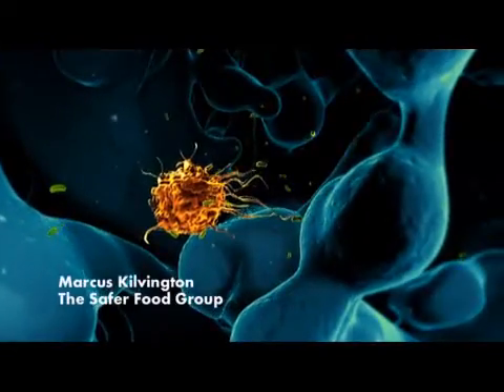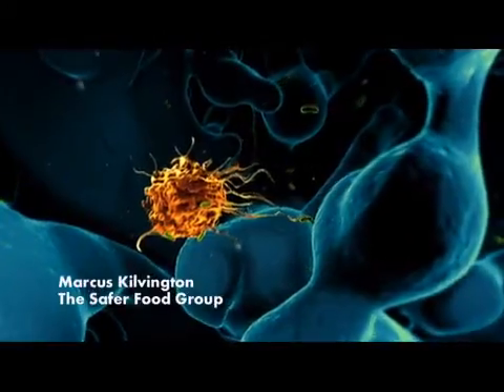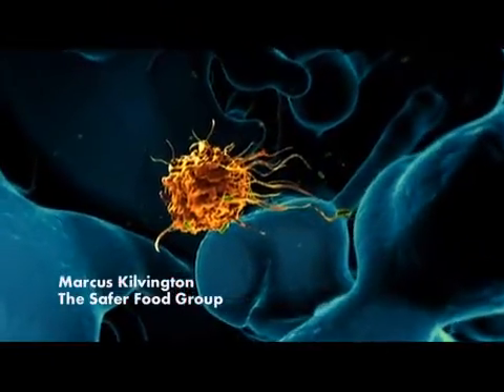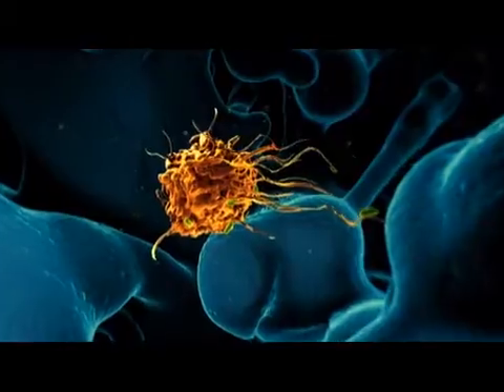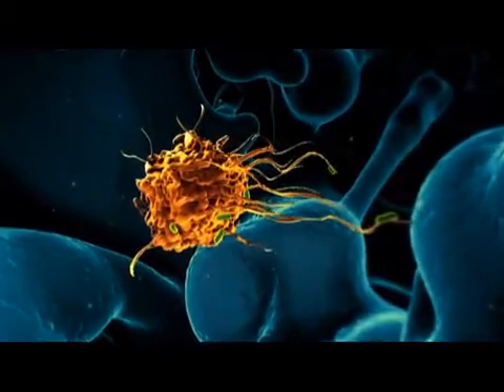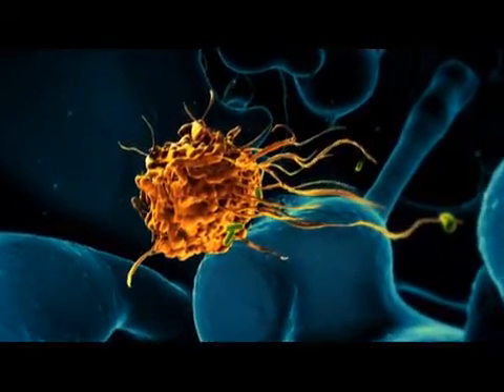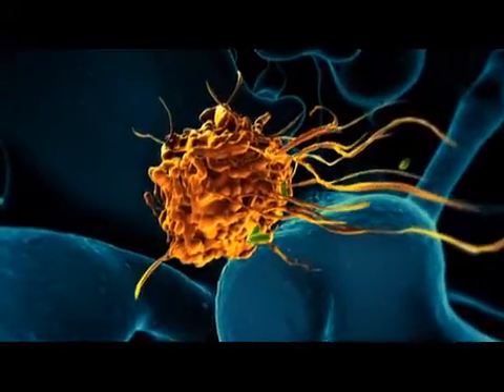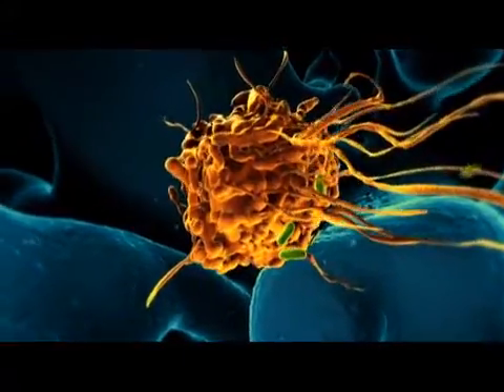What is a Food Safety Management System? What is the Law in the UK?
A short guide to HACCP, Food Safety Management Systems and the Law in the UK affecting every food and drink business. Also includes a nice computer animation of eColi in a lymph gland.